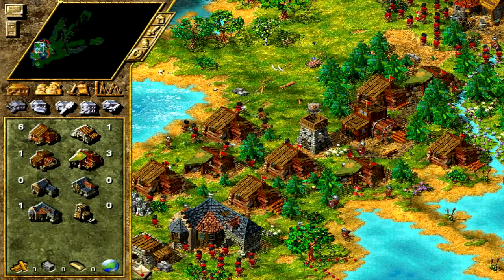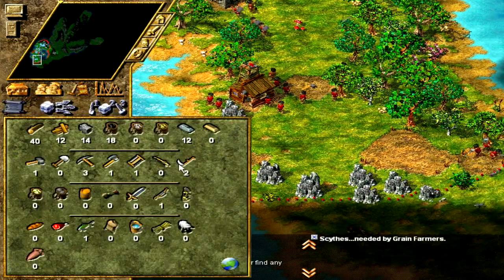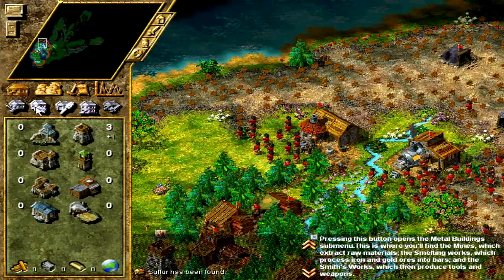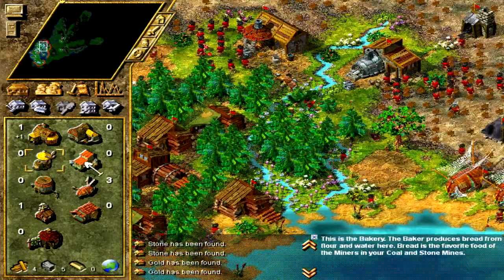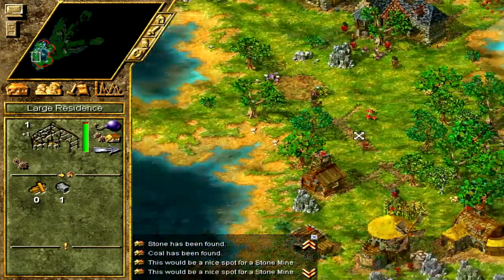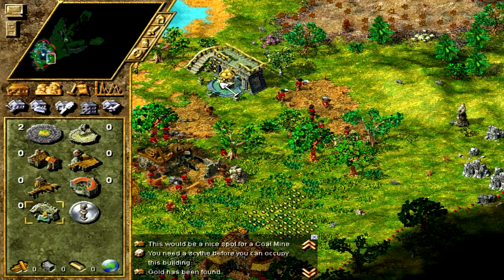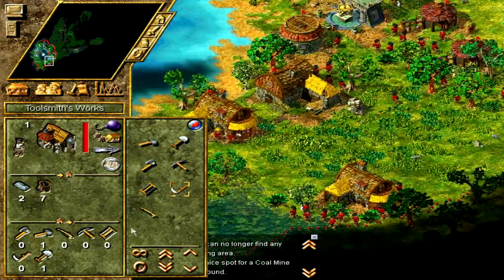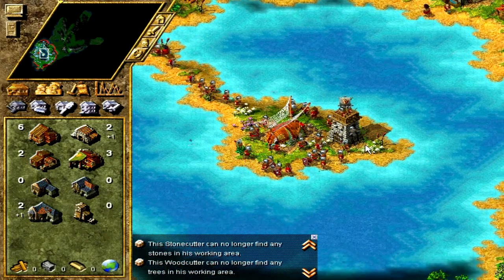Settlers 4 : Episode 117 : Settlers Saturday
Join me every Saturday as I play through an old classic, Settlers 4!
Originally developed by Blue Byte Software, this epic RTS game has been re-released by Gog for the more modern PC gamers.

The Settlers 4, along with The Settlers 3, are in my opinion the best Real Time Strategies in the 'Settlers' franchise. I love the art style, the simple yet interesting production chains and the combat.
Seeing the enemy's buildings collapse when you capture their towers, and their settlers 'pop' as they die has to be one of the most satisfying things in the history of gaming!

Each episode should last around half an hour.